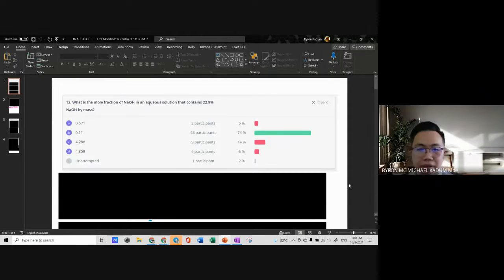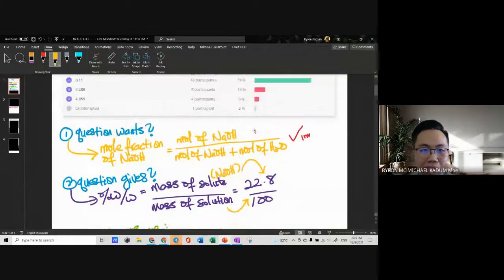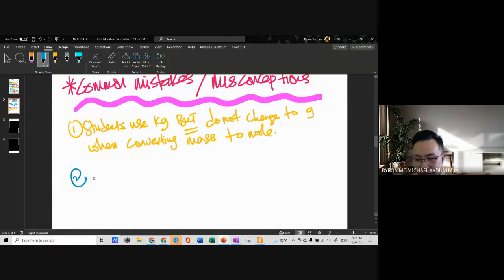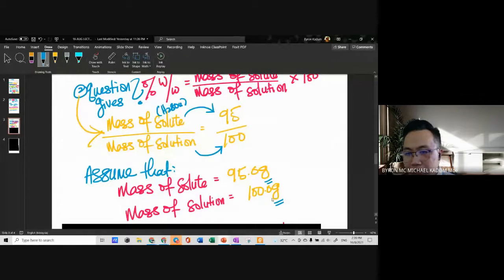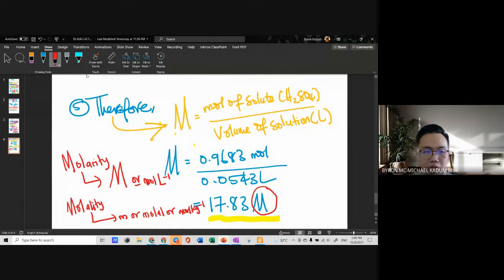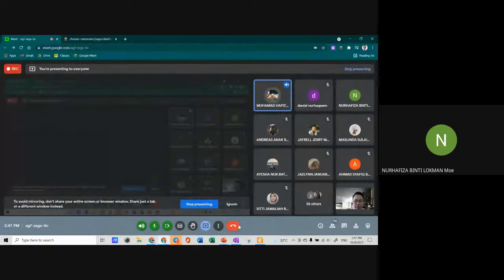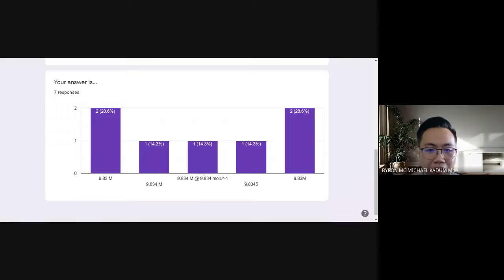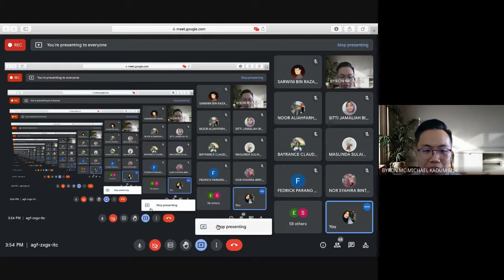Reviewing Concentration Measurements Questions + Breakout Activity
This is the recording for the Google Meet Session:
-16 August 2021